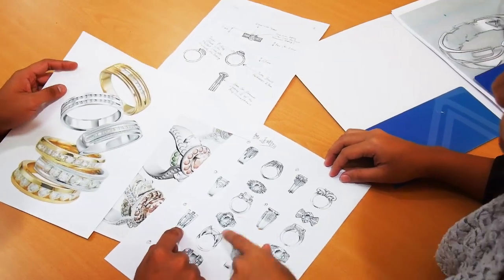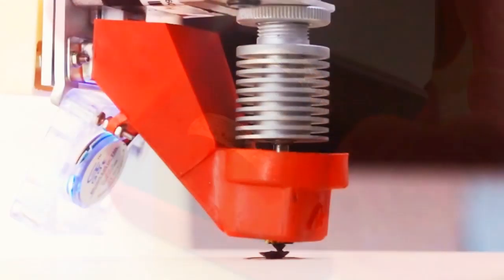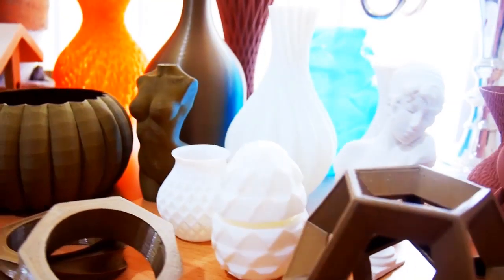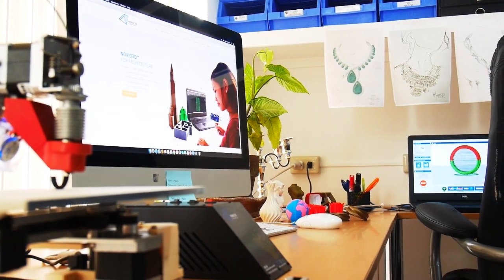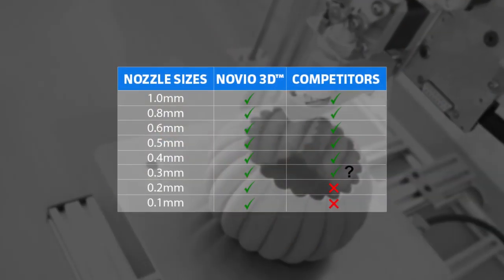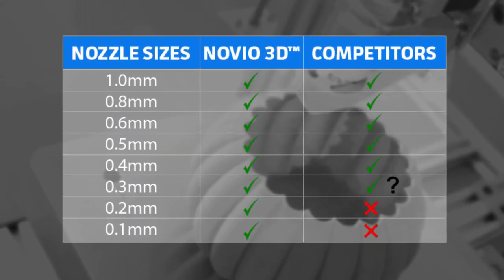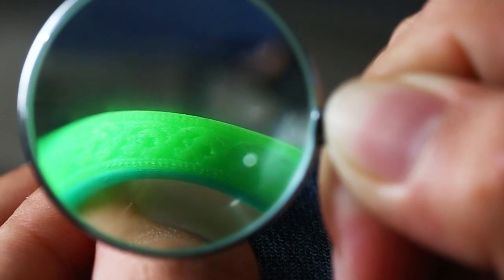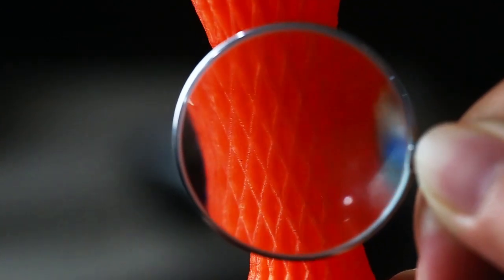2. HD 3D PRINTING QUALITY WITH 0.1 MM NOZZLE EXTRUDER - NOVIO 3D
Novio 3D printers can do 3D printing designs like jewelries or miniature series that requires high definition 3D printing because of Diamond XTR Extruder with 0.1 mm nozzle.